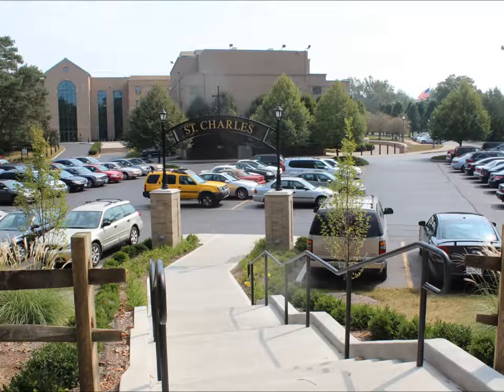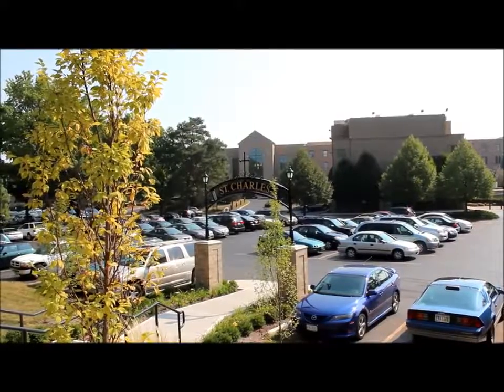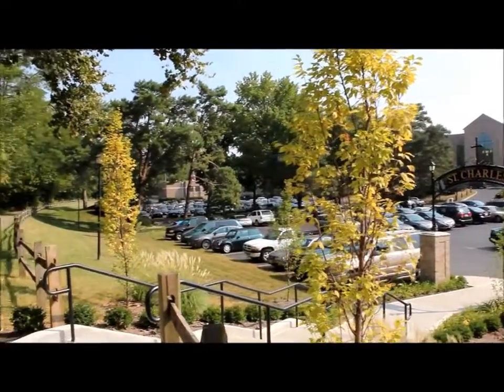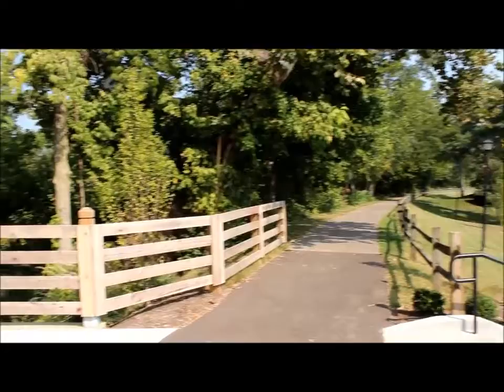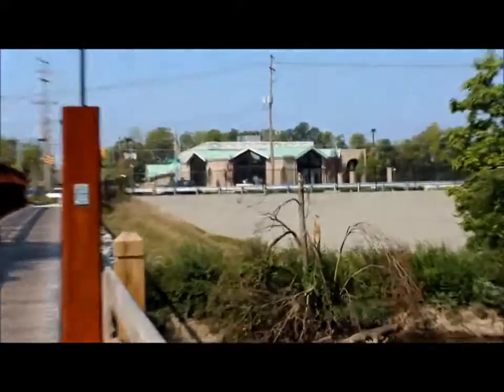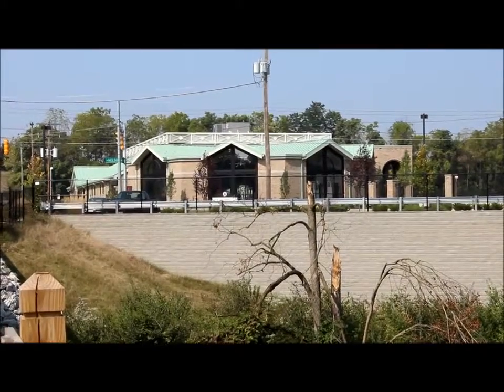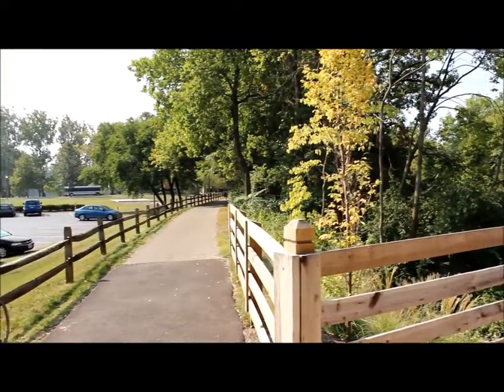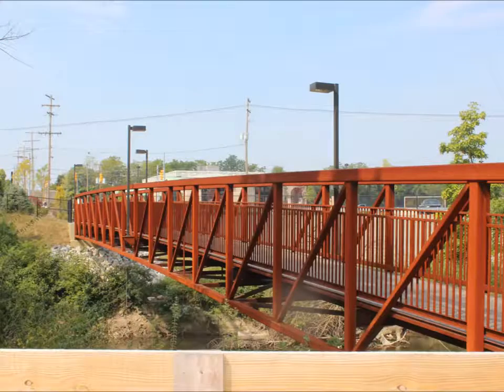Exploring Alum Creek Trail: St. Charles Bridge & Bexley Route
Taking a trip down the Alum Creek Trail! Today we’re stopping at the St. Charles Preparatory School section in Bexley, Ohio, to check out the new bridge and trail access.

Trail Navigation: Alum Creek Trail heading North toward Easton. The new St. Charles pedestrian and student bridge. Trail passage under Broad Street heading South.

The Alum Creek Trail is one of the best ways to see Columbus. If you're a biker, runner, or walker, this stretch in Bexley is a must-see.

The bridge opened in November 2012.

Filmed on Location: Alum Creek Trail - Bexley Ohio -- St Charles Preparatory School.

Art For Sale:
AnnElizabethScott.Etsy.com